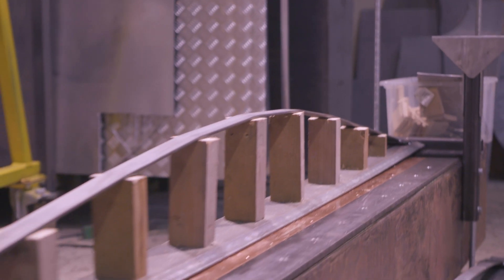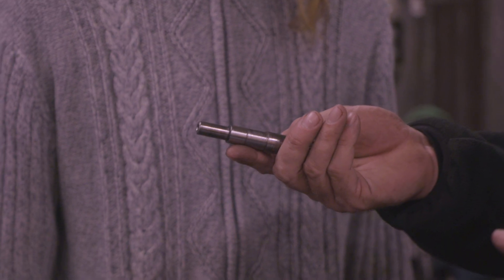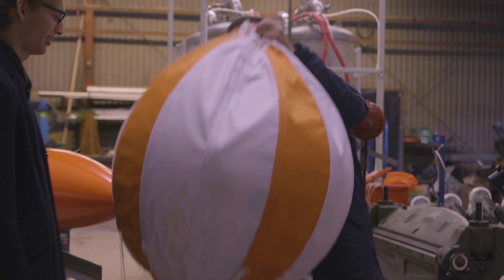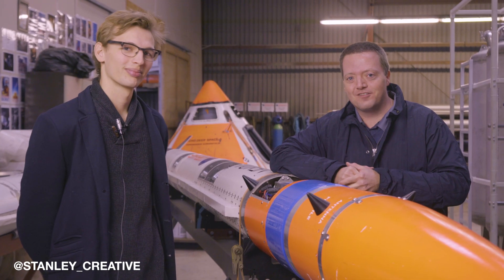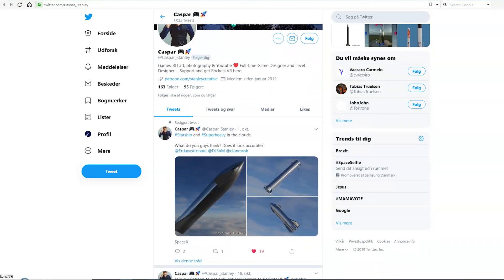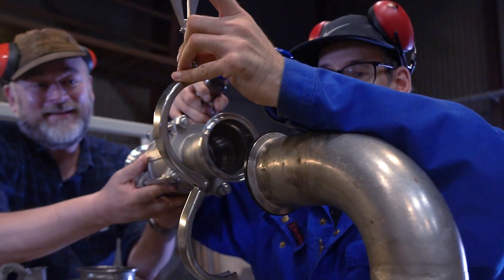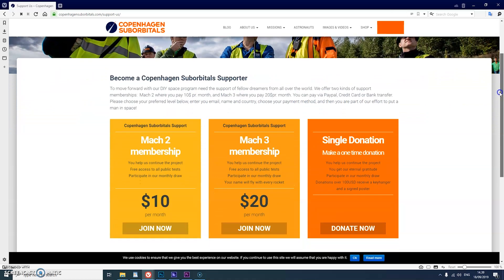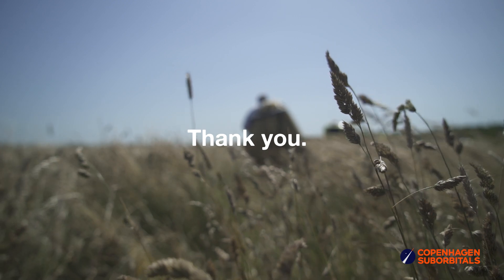Cutting the FIRST Spica Parts! | INSIDE THE ROCKETSHOP: Episode 7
We are 100% crowdfunded. to become one of our supporters!